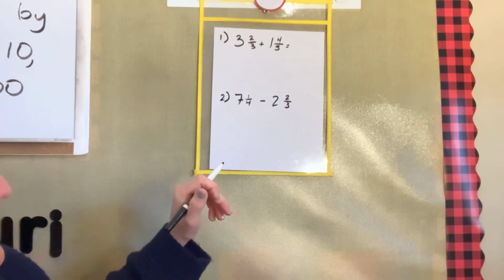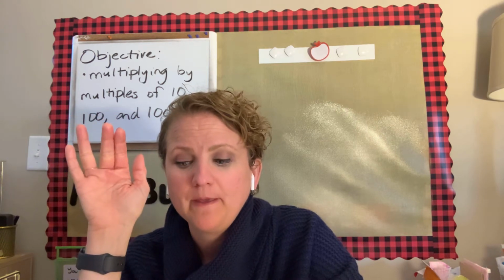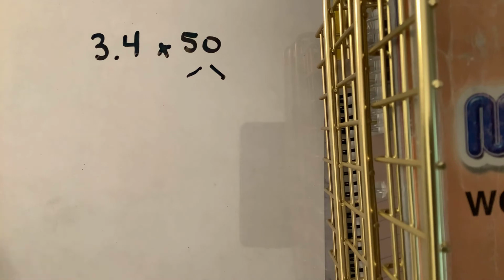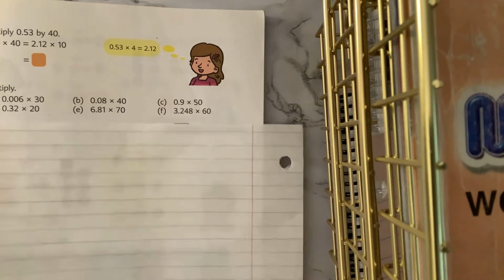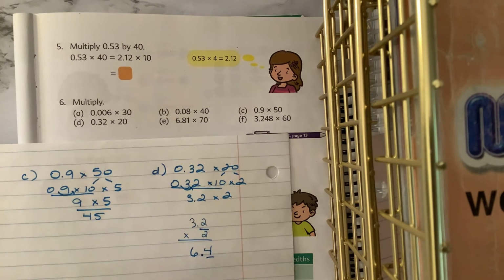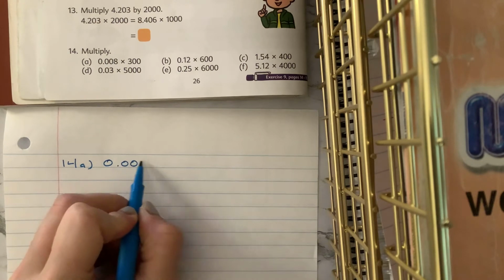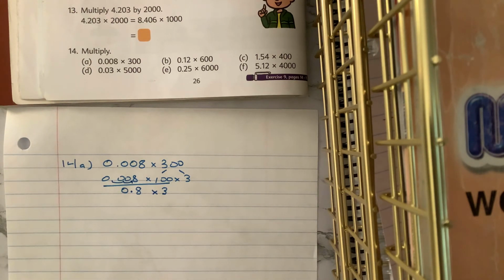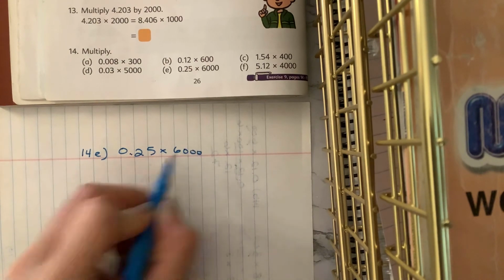7.5a/b (part 2)—Multiplying by multiples of 10, 100, 1000